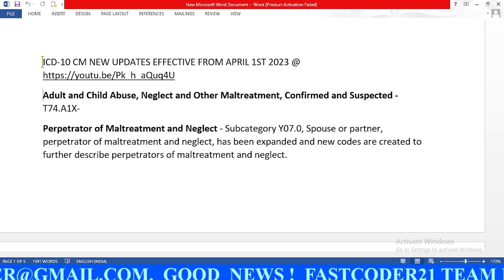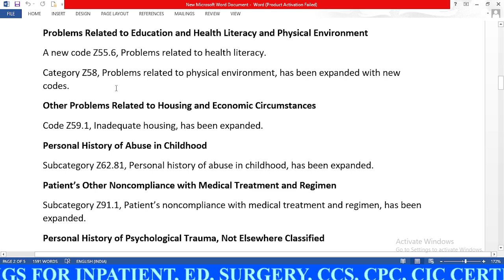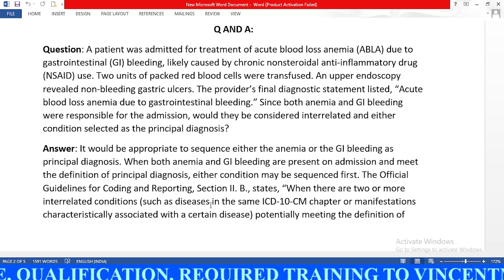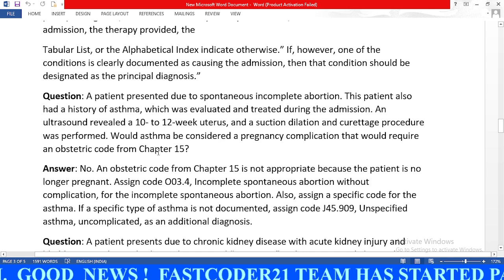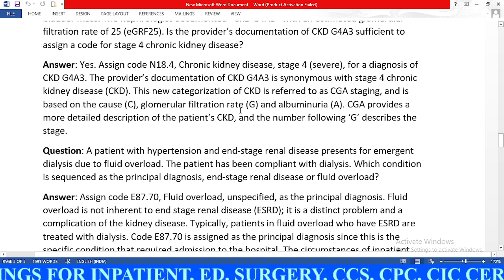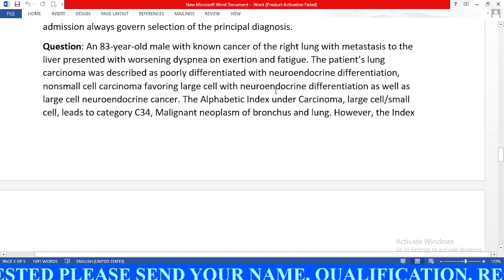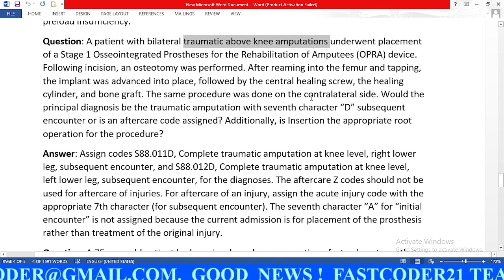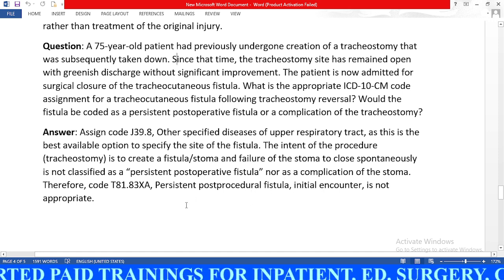ICD-10 CM/PCS CODING CLINIC UPDATES 2023 1ST QUARTER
Hello viewer, in this session we have going to discuss ICD-10 CM/PCS CODING CLINIC UPDATES 2023 1ST QUARTER.

?sub_confirmation=1